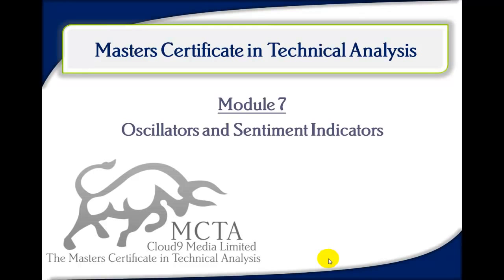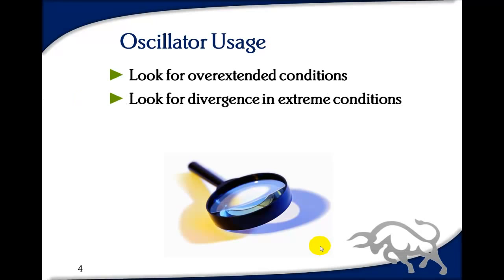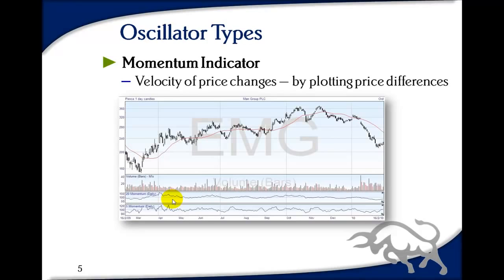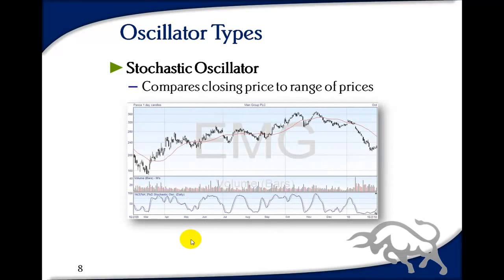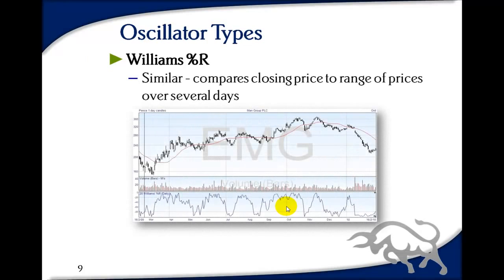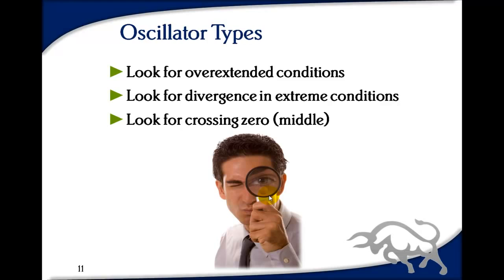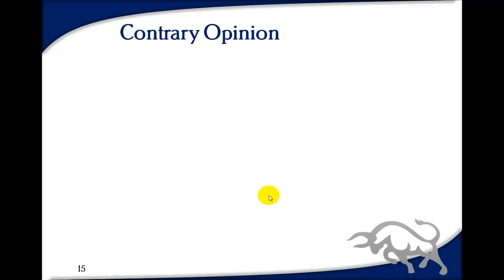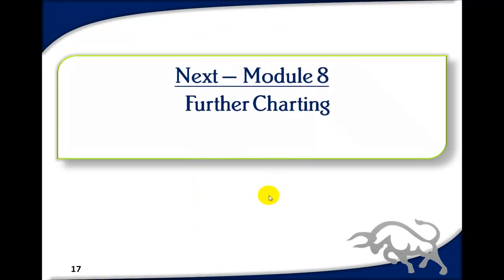Technical Analysis Course Module 7 Oscillators and Sentiment Indicators